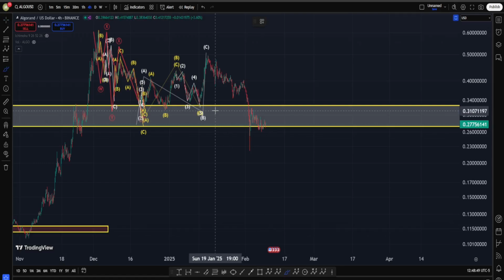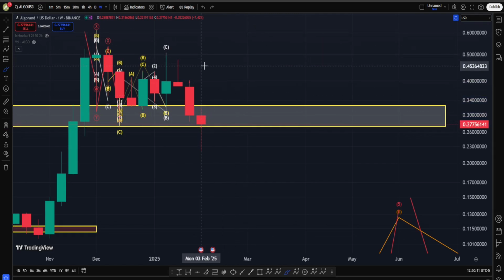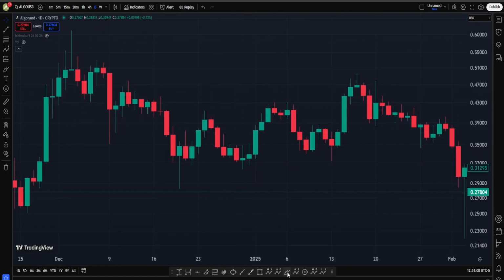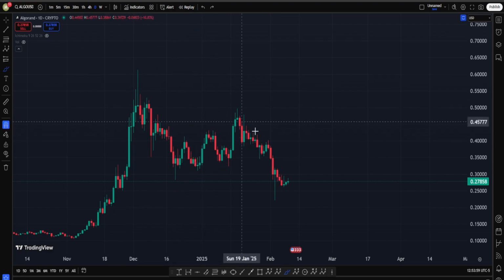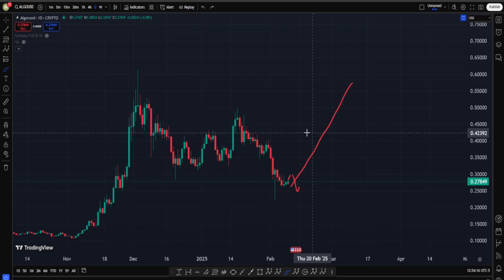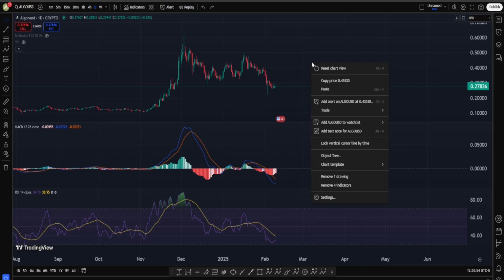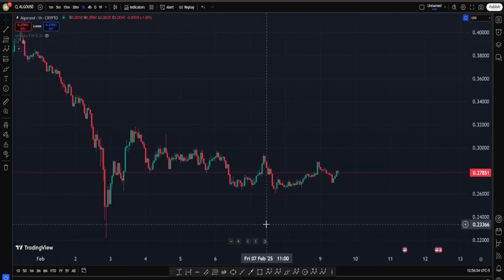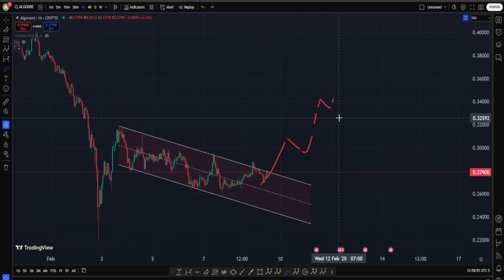Still Bullish? ALGORAND’s Elliott Wave & Classic TA Say YES!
ALGORAND Price Prediction -Still Bullish? Algorand’s Elliott Wave & Classic TA Say YES!-ALGORAND News-  With Technical Analysis Tutorial - ALGORAND Technical Analysis-ALGORAND Price Prediction 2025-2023 - Technical analysis tutorial:

🚀 Is Algorand gearing up for a major breakout? In this video, we dive into the latest short- and mid-term price action for ALGO and analyze why the overall trend remains strongly bullish! Using classic technical analysis and Elliott Wave theory, we’ll break down key signals that suggest a strong upward move could be on the horizon.

🔎 What you'll learn in this video:
✅ Key resistance & support levels 📊
✅ Elliott Wave insights and price structure analysis
✅ Why ALGO's bullish momentum is still intact
✅ What to watch for in the coming days

📈 Are we about to see a big rally? Let’s find out! 🚀